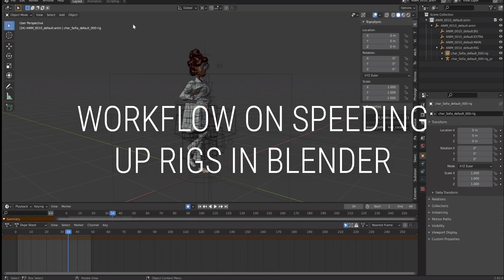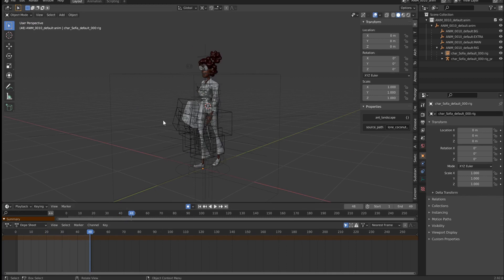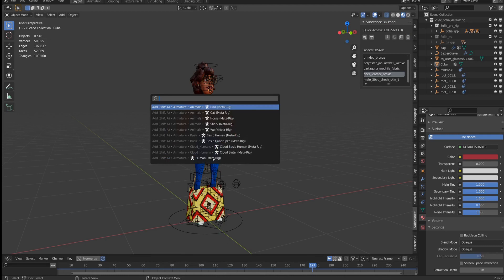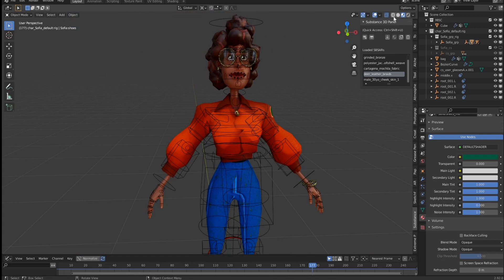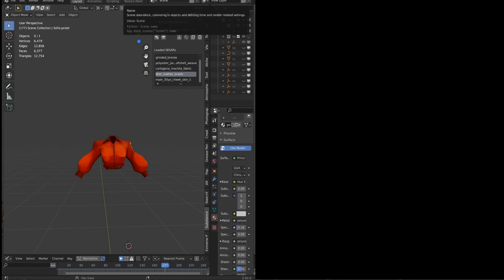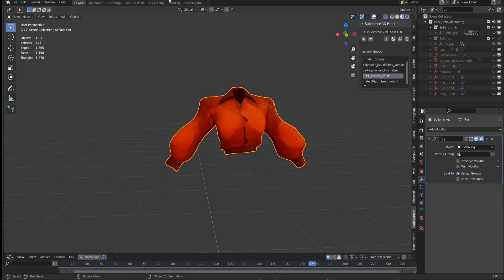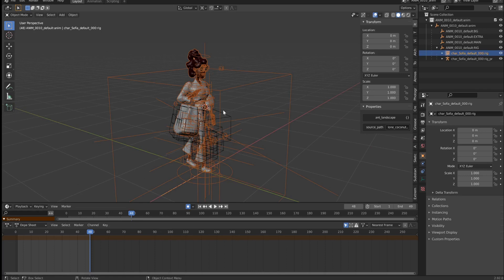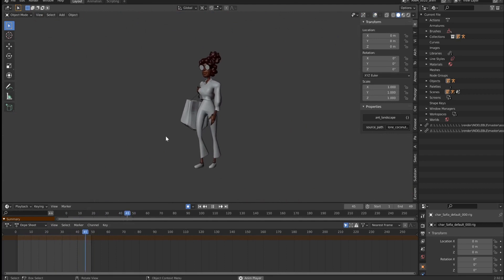Workflow on Speeding up rigs/ Proxy rig files in blender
This is a video about Workflow on Speeding up rigs/ Proxy rig files in blender

00:00 Workflow on speeding up rigs in blender
00:52 Multiple rigs for one character
01:46 How to turn the resolution down/decimate your rigs